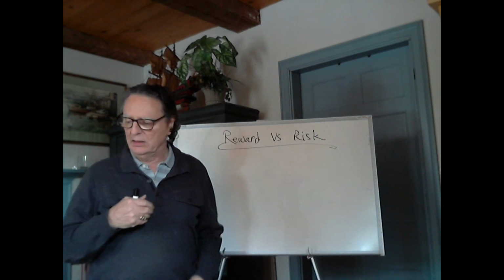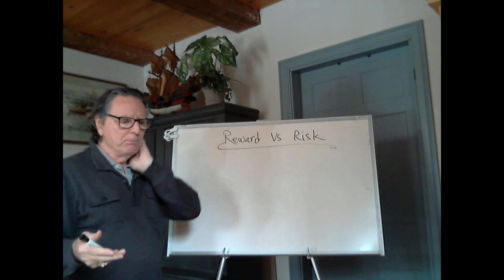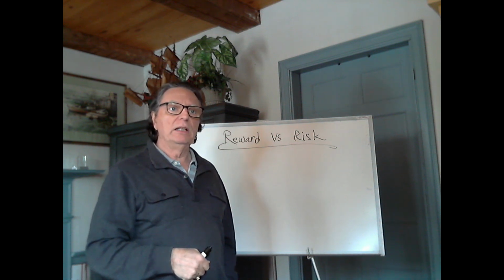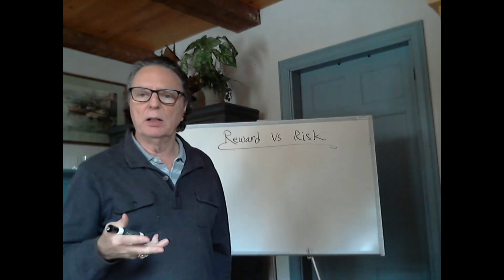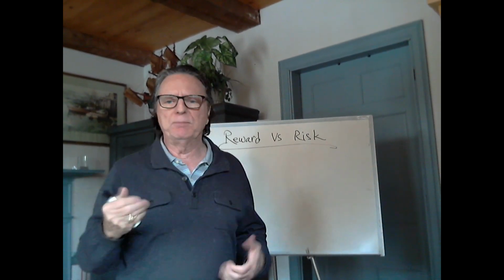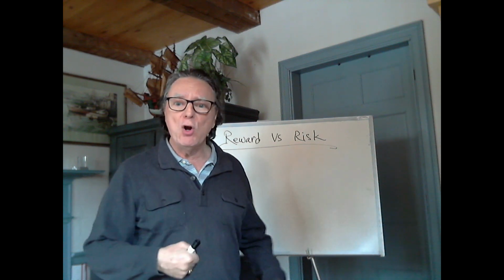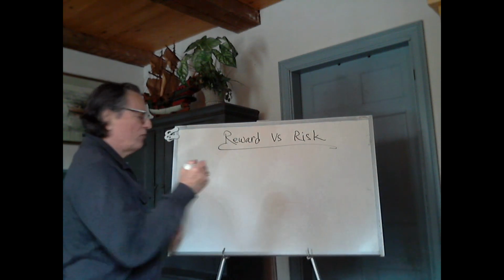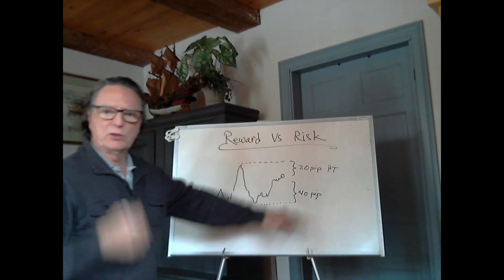A Different Approach To FOREX Currency Trading Reward To Risk Analysis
Coming from a Physics and Mathematics background, I approach the analysis and implementation of FOREX currency trading Reward To Risk quite differently.